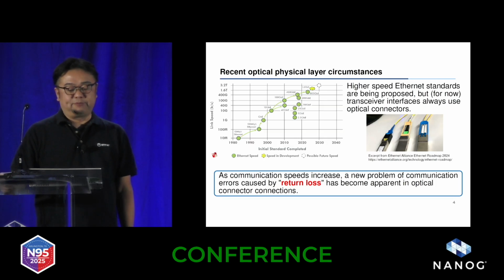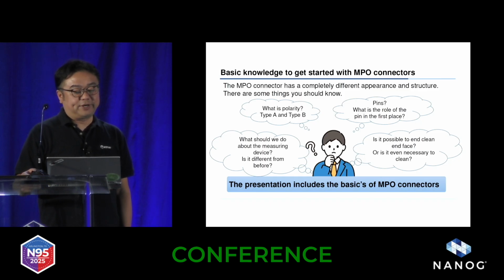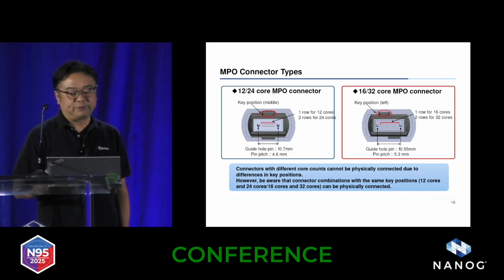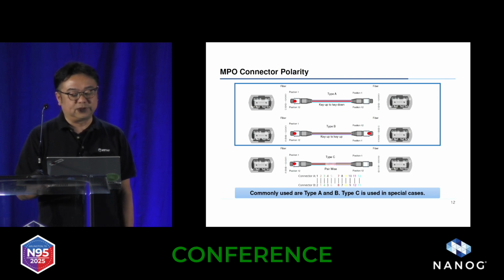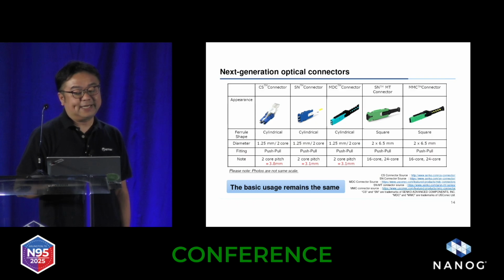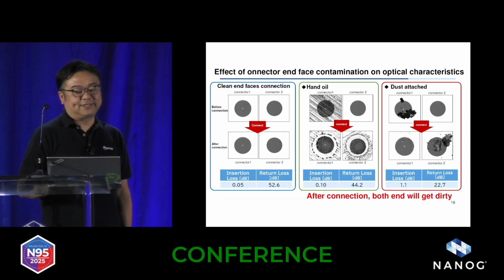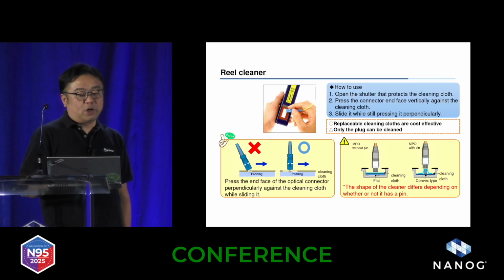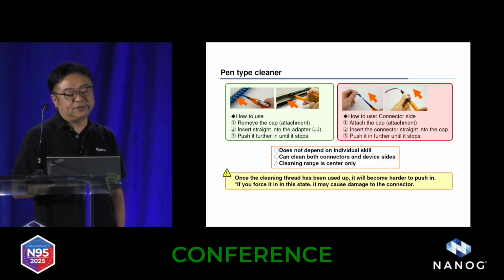Fundamental Techniques of Maintaining Optical Connections in the Multi-core Connector (MPO)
The presentation will explain the basics of MPO connectors and introduce some useful techniques and key points to know when using MPO connectors.
The paper covers basic information such as connector construction, polarity, types, and cleaning precautions.

Takaya Nakagawa: Takaya is a Sales Enginieer at NTT Advanced Technology(NTT-AT) based in Japan. He is with NTT Advanced Technology Corporation more than 20 years both Sales and Engineering team. He is responsible for network design, construction and maintenance, and in recent years has deployed RPA-based business automation and optical network solutions and whitebox solutions.